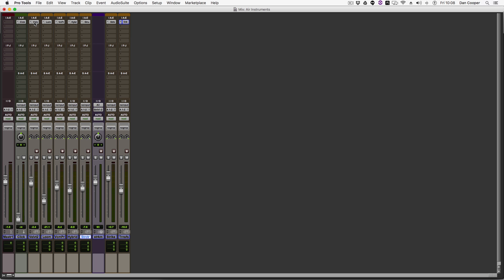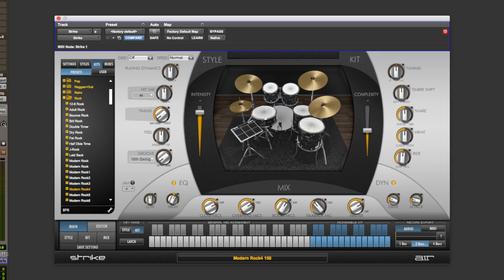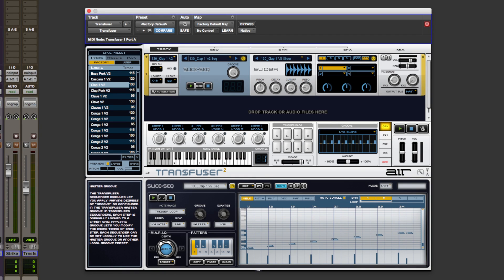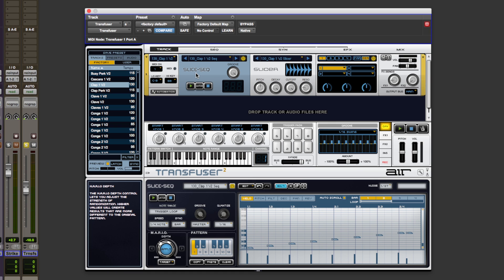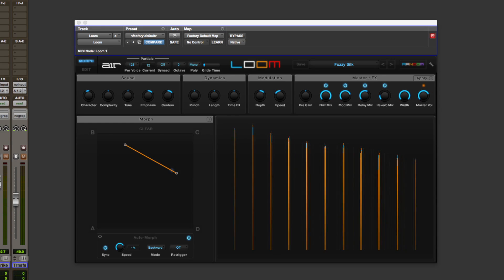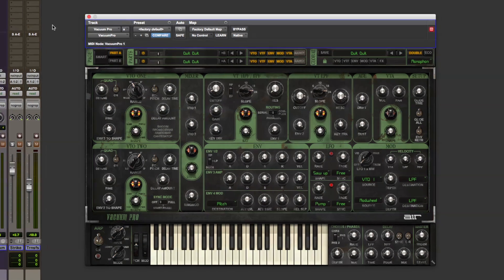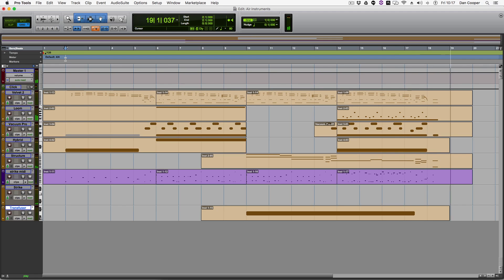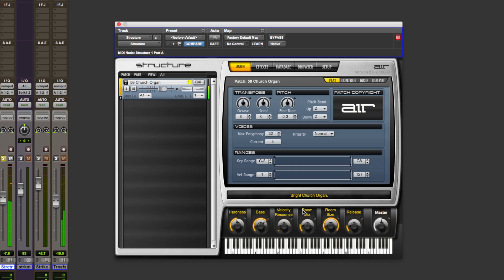Overview - AIR Instrument Expansion Pack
In this video Pro Tools Expert team member Dan Cooper shows you the 7 virtual instruments included in The AIR Instrument Expansion Pack.  Dan quickly demonstrates each instrument in a full production.

Mac & Windows compatible
VST, AU, AAX